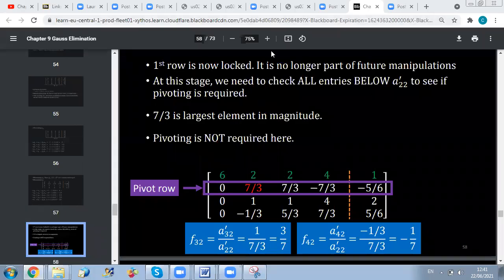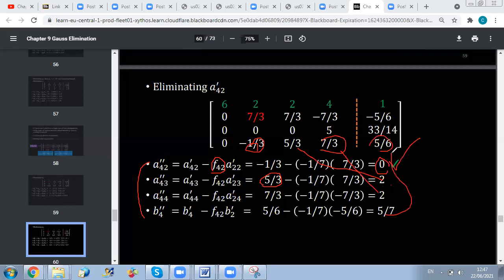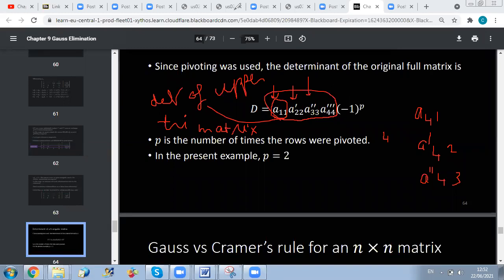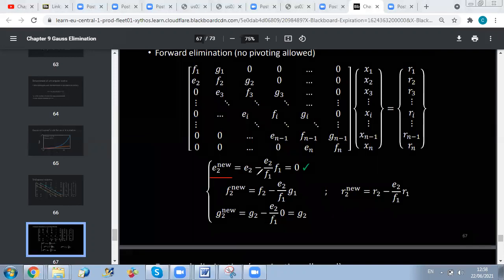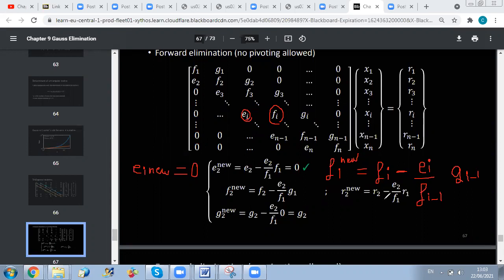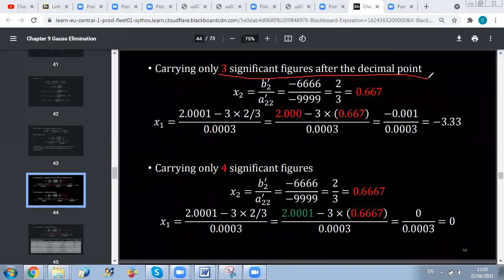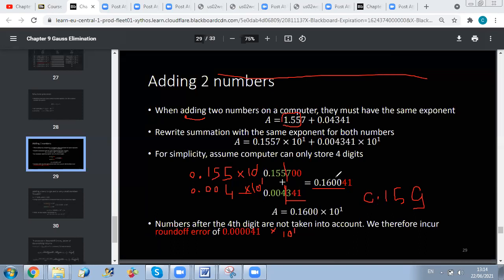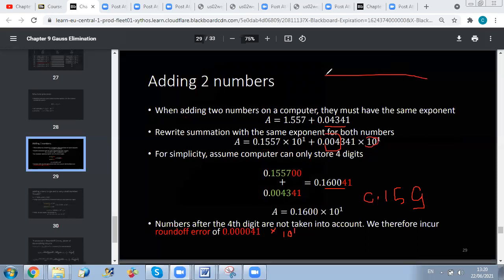Chapter 9 - Part 6 + Extra Questions